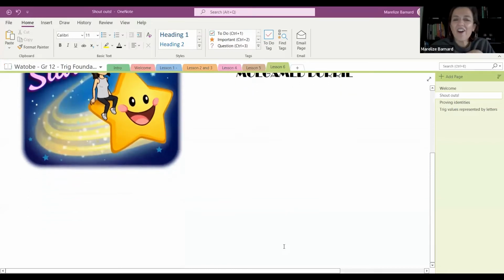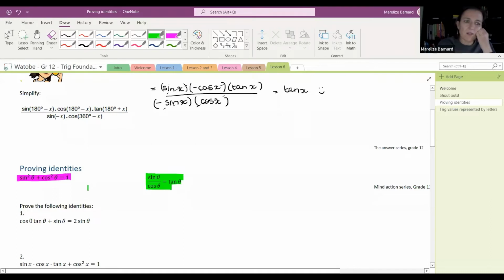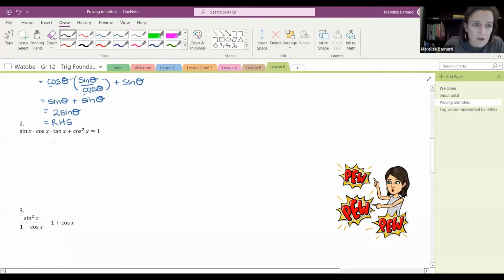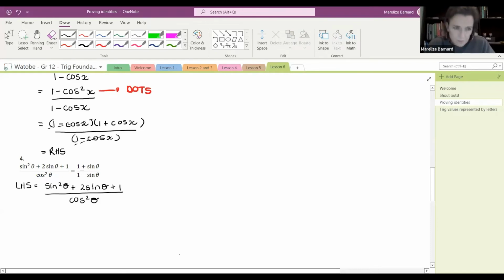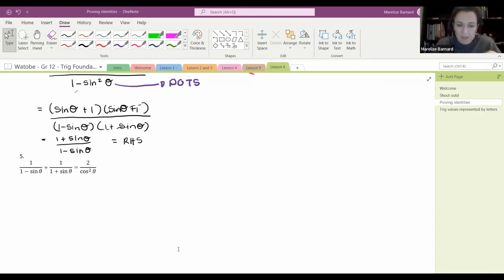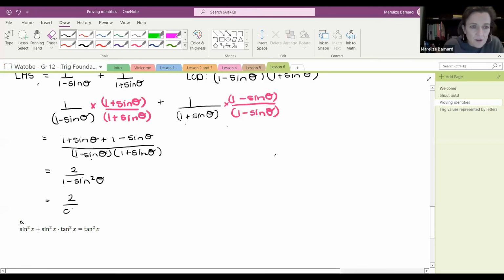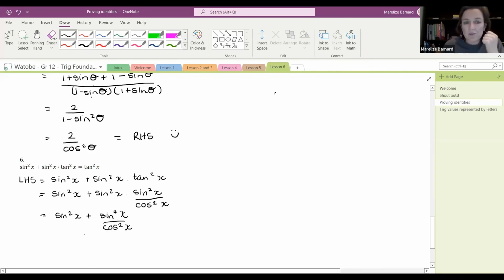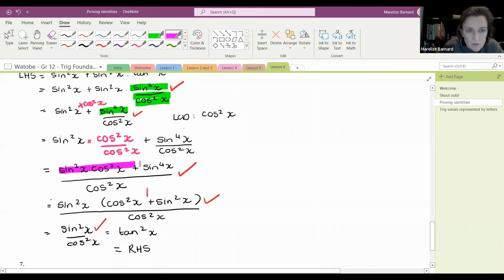Grade 12 - Trigonometry Foundations (identities)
Grade 12 | trigonometry | prove | identity | reduction | formula | factorise | trinomial |